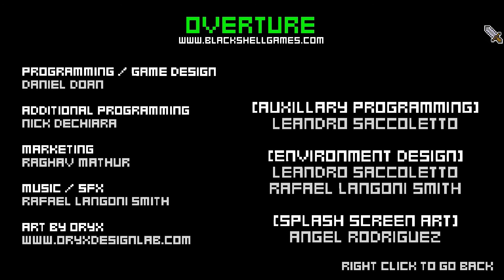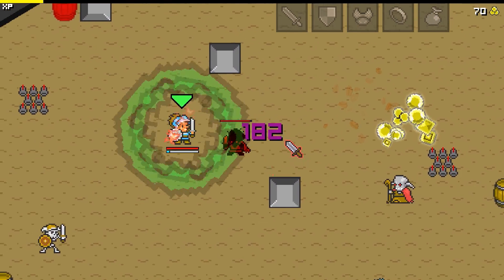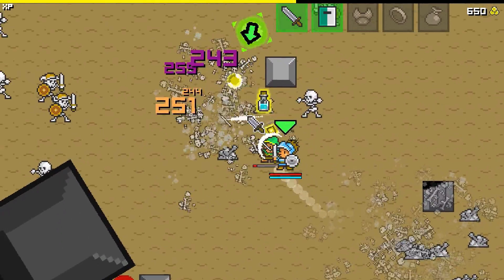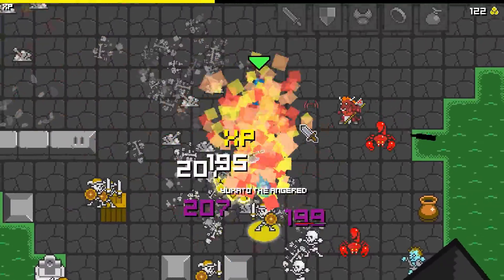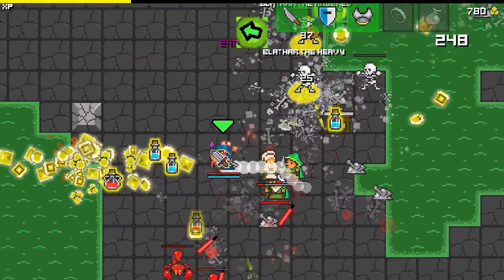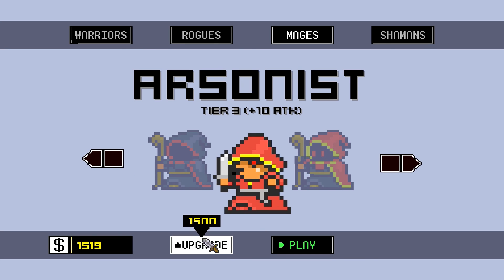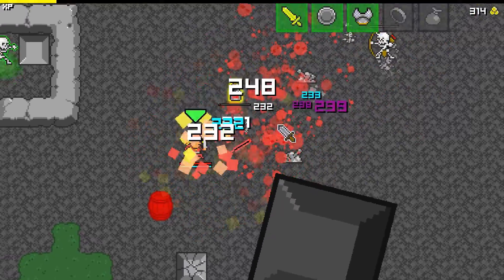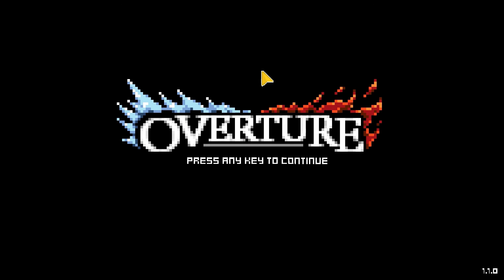Graz Goes Indie! Overture Gameplay - Black Shell Games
Overture is a 16-bit action-roguelike. Drawing heavy inspiration from games such as Zelda, Diablo, and River City Ransom, you can collect loot, find companions to fight with, upgrade your characters, and so much more! Choose from 24 different classes and battle a staggering array of monsters and bosses! Overture was made by Black Shell Games, and can be purchased on the steam network for $3.99 or your regional equivelent.

This Oveture gameplay is a sample of what to expect from the game, things may change in time, but for the most part, this is what you can expect. If you have any questions about this impression, leave any questions or comments down in the comment section below, and Graz will try to answer. Be sure to check out Overture on the Black Shell Games website too!

Graz Goes Indie! is a series in which Graz takes a preview / review of games by some of todays upcoming Indie Developers.

Links